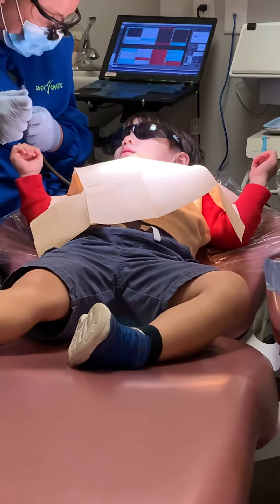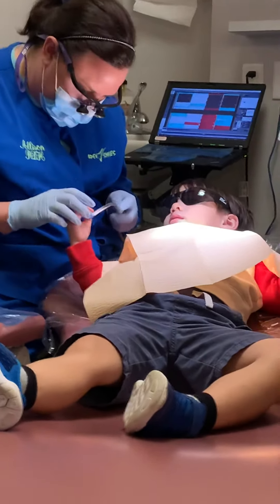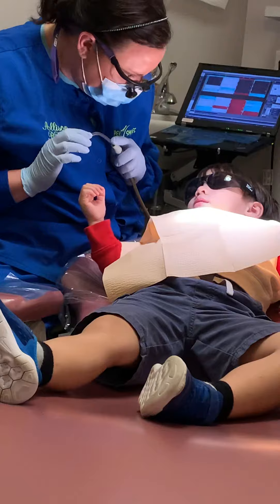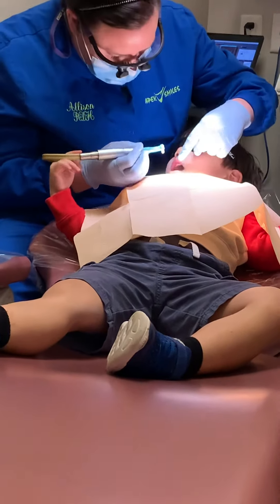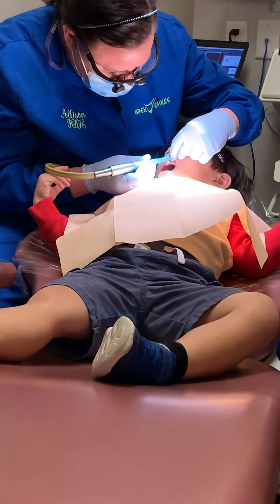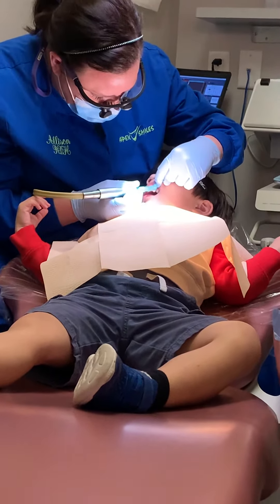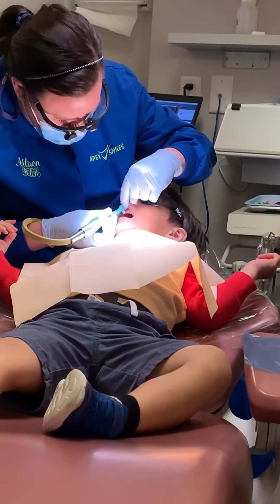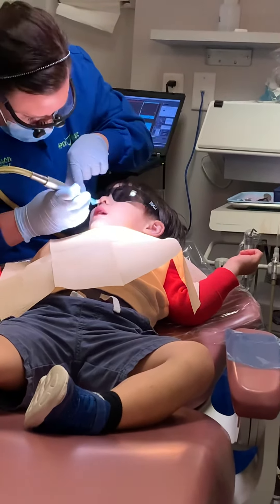Best dental cleaning